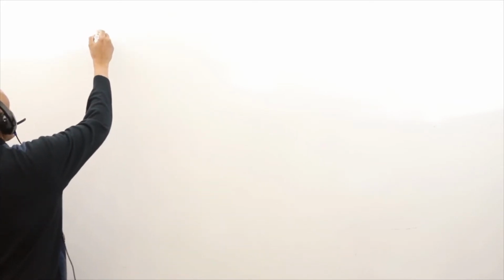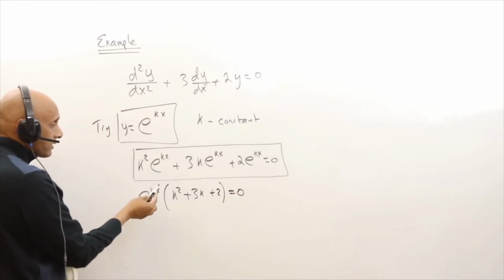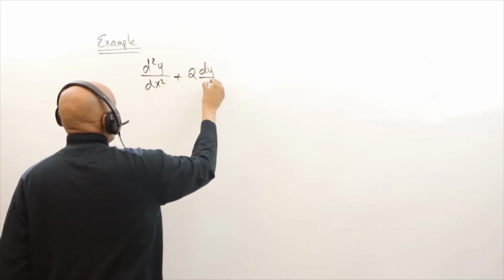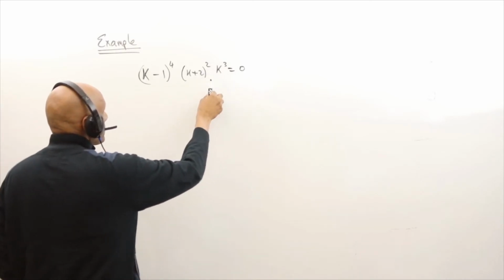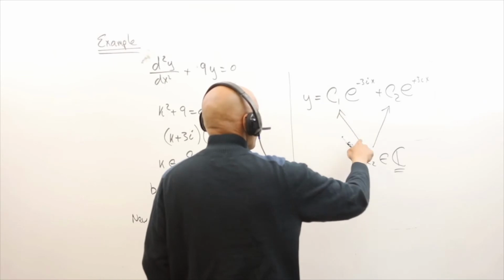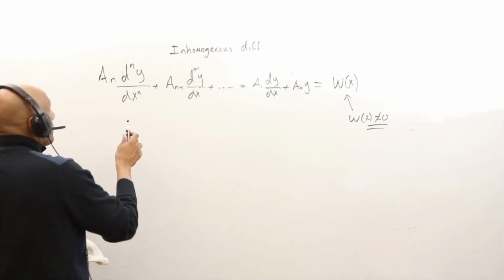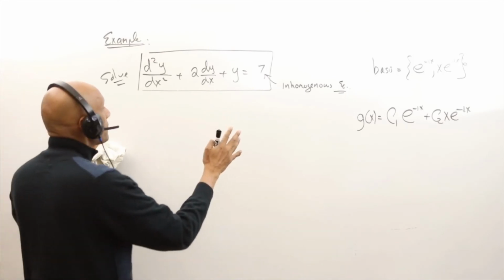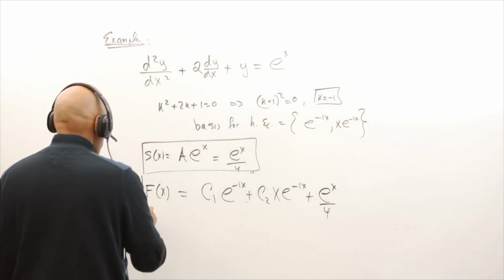Solving Linear Differential Equations with Constant Coefficients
Video gives the general procedure for solving general solutions of homogeneous and in-homogeneous linear differential equations with constant coefficients.   The construction of the characteristic polynomial, finding the basis vectors for the homogeneous differential equation, and solving the in-homogeneous differential equation with specific solutions is also discussed.